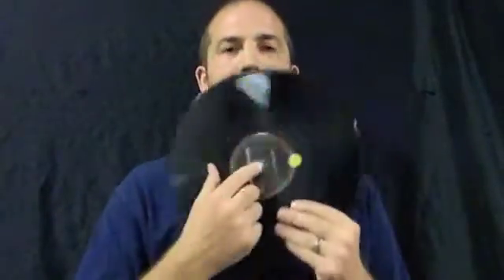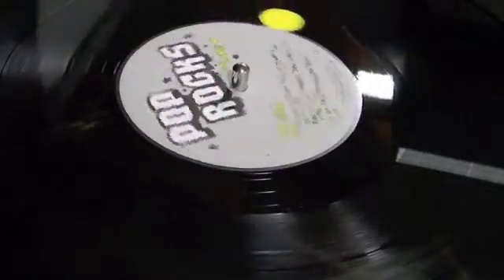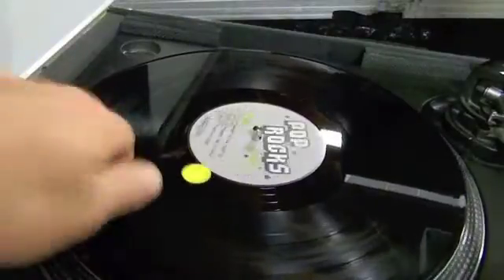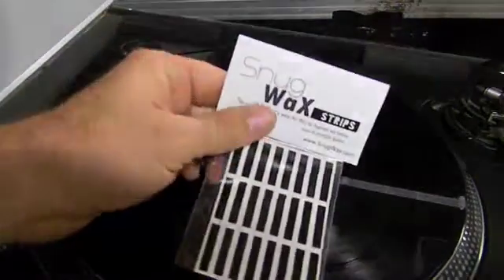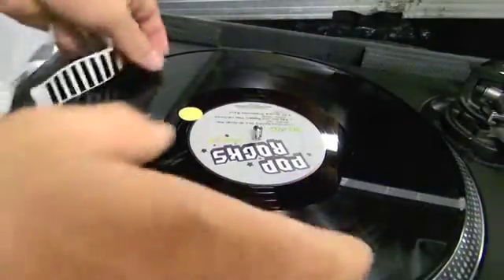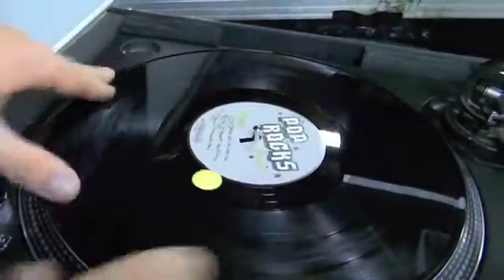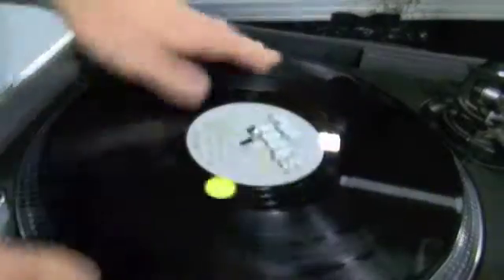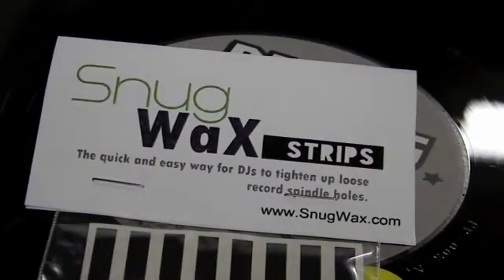Introducing SnugWax Strips | The Easy Way For DJs to Fix Loose Vinyl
As a turntable DJ, I always hated that "wiggle" that you got when your record hole was slightly bigger than the spindle.  It slowed the record response time and often made the needle skip when scratching.

Today, even with control vinyl and Serato Scratch Live, I still hate that wiggle.  It still interferes with scratching, mixing, and DJing in general.

I never was into the Qbert "sticker paper" method, as I thought that was too labor intensive, so I always used Scotch tape.  Even that method was inferior because I could never tear the tape consistently to the right size, and it would wear out quickly.

So, I came up with a new solution to an old problem.  SnugWax Strips are premium glossy adhesive vinyl strips that are precut for convenience.  You can throw them in you DJ bag, and the next time you have a control vinyl or record that is loose on the spindle, you can whip one out and tighten up that record immediately.

I explain and show the concept and process in the video.